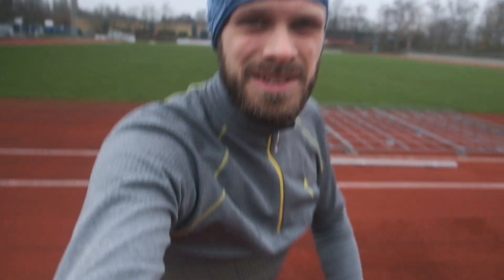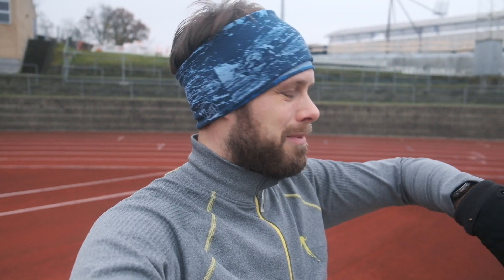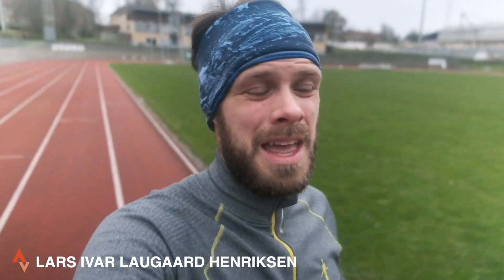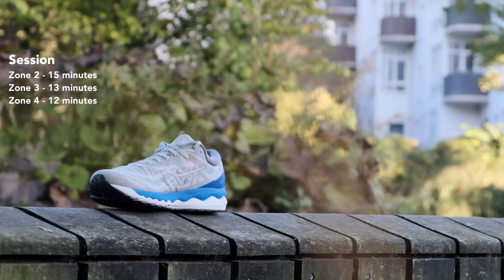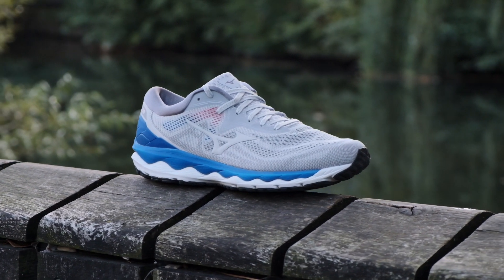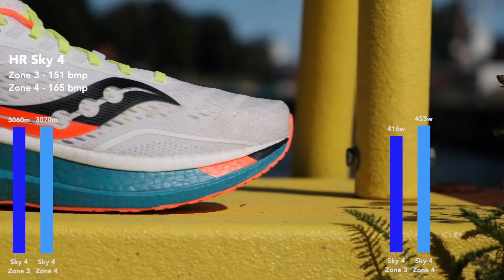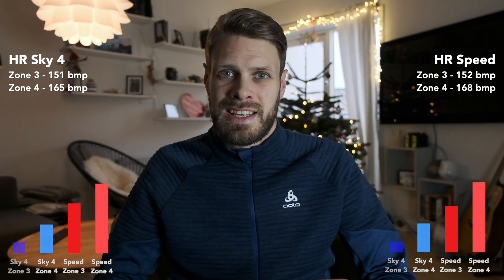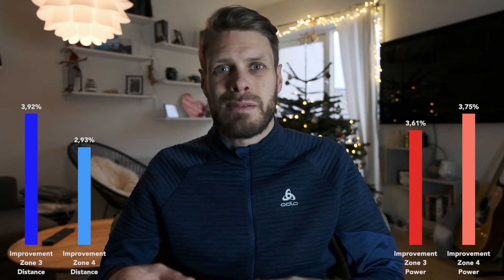How much faster is a lighter running shoe? Mizuno Sky 4 VS Saucony Endorphin Speed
I got this idea the other day. What if I ran the same session in two widely different shoes? Would there be a difference worth mentioning? Would the superfast Saucony Endorphin Speed be faster than the very heavy Mizuno Sky 4? How much do shoes matter when running fast?

I figured I would just do it and see if there is a difference. Watch the video to see what I found out!

My Camera
My microphone
The drone I use
Action camera

Awesome neutral daily trainers from 2020:
Mizuno Rider Neo
Saucony Ride 13
New Balance 880
New Balance 1080
Mizuno Rider 24
Mizuno Sky 4
New Balance Prism

Awesome stability shoes from 2020:
Saucony Guide 13
Mizuno Horizon 4
Altra Provision 4
New Balance 860v11